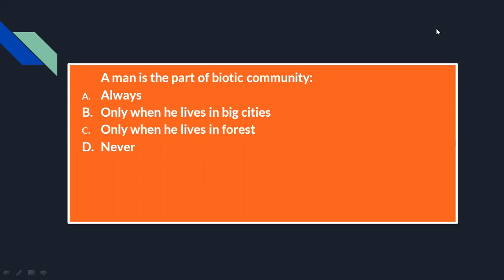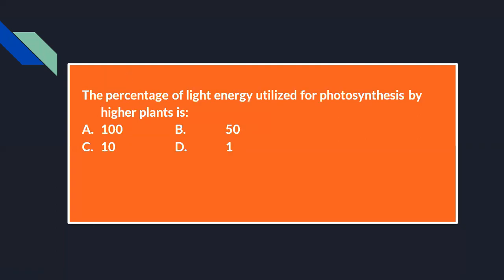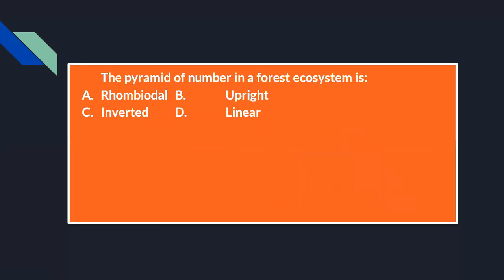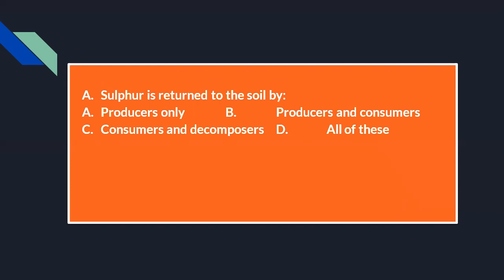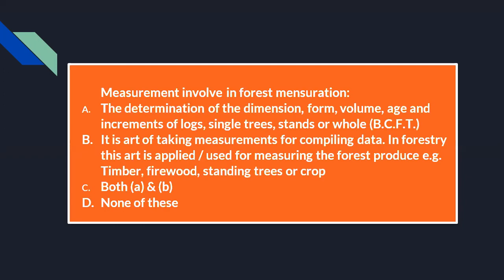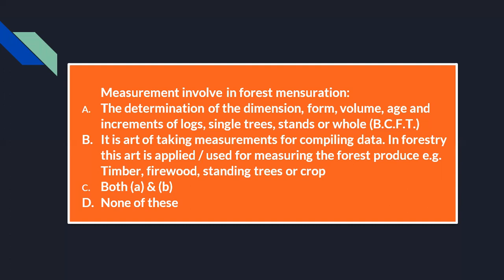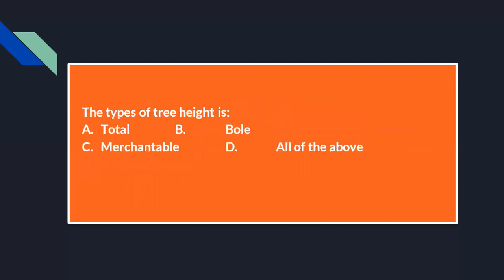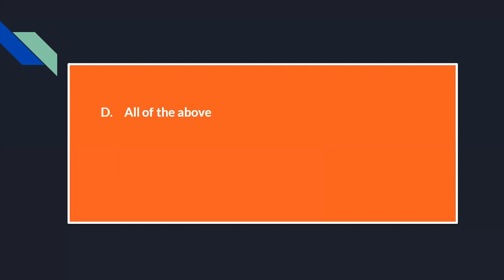APSC FOREST RANGER EXAM ||MCQ SERIES ON FORESTRY PAPER ||LECTURE-11